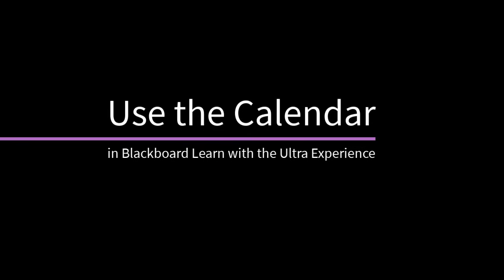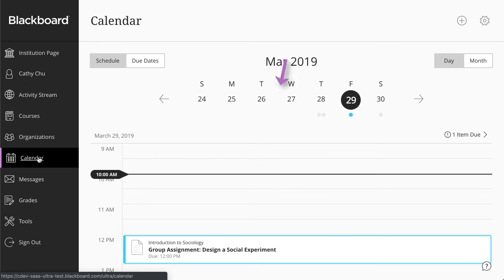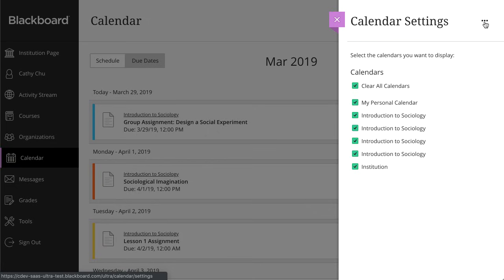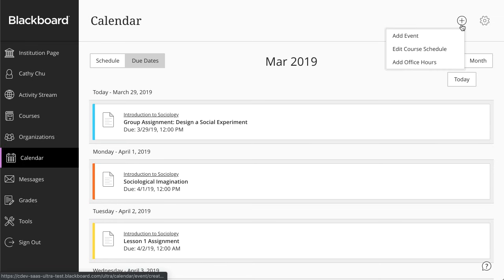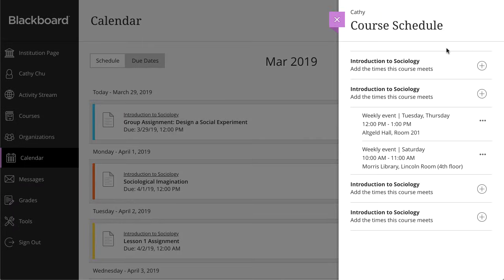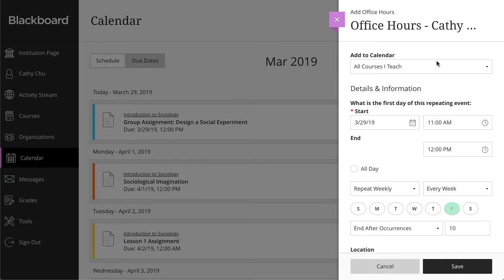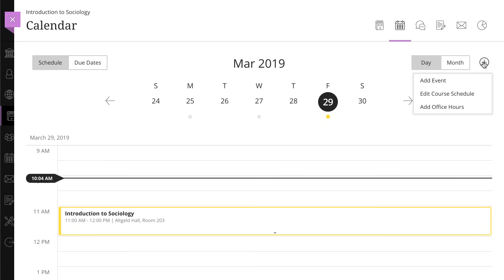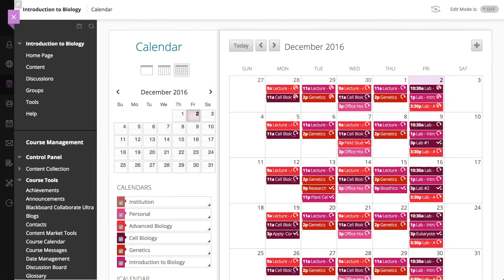Use the Calendar in Blackboard Learn with the Ultra Experience (Retired - Unlisted)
Timing is everything, that’s why we’ve added calendar to the base navigation. This global calendar provides events from across the system, showing dates from multiple courses in one convenient location. If you access the calendar with a course, it displays due dates, the course schedule, office hours, and events for that course only. Any events you add within a course are specific to that course.

This video provides an overview of the calendar functionality.

Transcript:
Use the calendar to keep track of upcoming assignments, events, and other due dates. Let’s take a look.
The global calendar page displays your upcoming due dates and meetings across your courses—all in one place..
You can see your schedule for the day or month at a glance…
And make a plan to stay on top of upcoming deadlines.
To narrow down what you see on your calendar, select the settings icon. Here you can choose the calendars you want to see.
Additionally, you can add an external calendar to your Blackboard Learn calendar, or you can share your Blackboard Learn calendar to an external calendar.
You can add events, and instructors can add course schedules, and office hours.
Add personal events to keep yourself organized. Additionally, instructors can associate events with particular courses so that they appear on students’ calendars.
For the course schedule, instructors can customize multiple meeting times for each course if the class meets at one time and location for a lecture, and a different time and location for a lab.
Instructors can set office hours for all courses at once, or set specific times for each course.
The course view of the calendar displays due dates, the course schedule, office hours, and meetings and events for that course only. Any calendar events the instructor adds here will be specific to that course.
When an instructor adds a due date to an assignment, the assignment is automatically added to the course calendar. All of this information rolls up into the global calendar.
And finally, all of this is true for courses in the original view, as well.
So when you’re planning your day, remember -- it’s your time! Use the calendar to help you make the most of it!